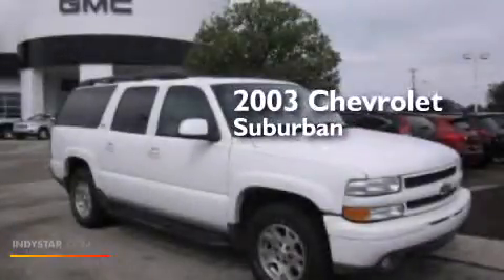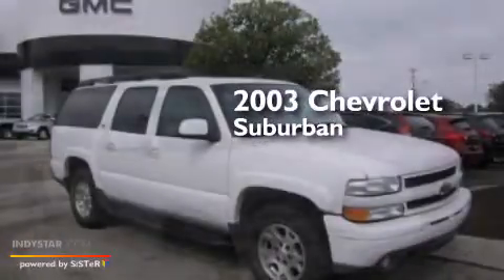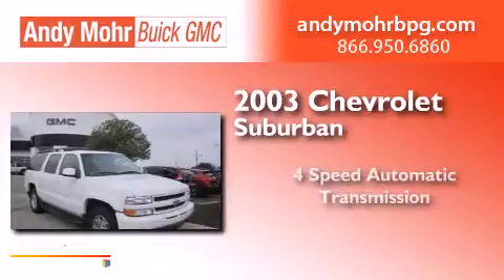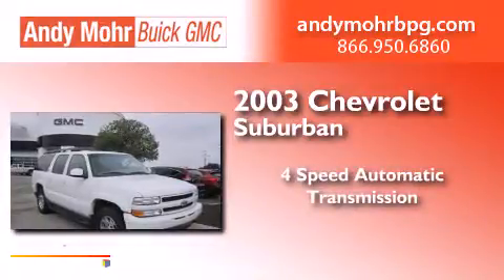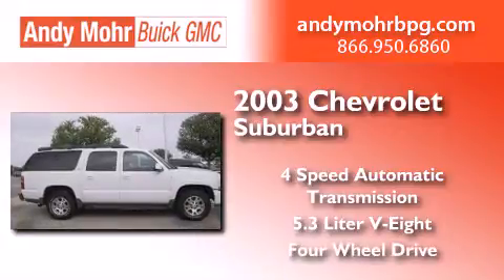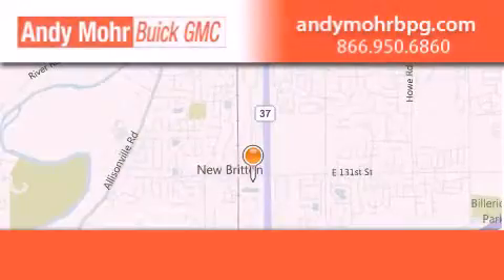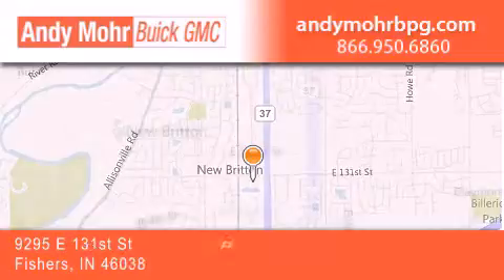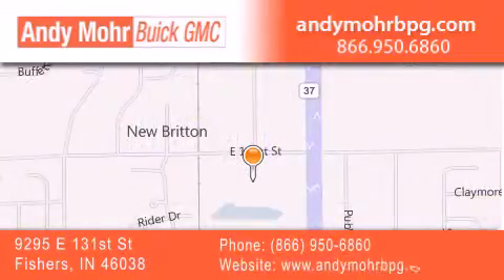2003 Chevrolet Suburban Fishers IN 46038 B4508B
We've been honored to serve the Fishers IN area , we promise that your experience at our dealership will exceed your expectations ! Year : 2003 Make : Chevrolet Model : Suburban Engine : 5.3L V8 16V MPFI OHV Flexible Fuel Trans . : 4-Speed Automatic Miles : 164,547 Stock : B4508B Andy Mohr Buick GMC 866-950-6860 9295 E. 131st Street Fishers , IN 46038